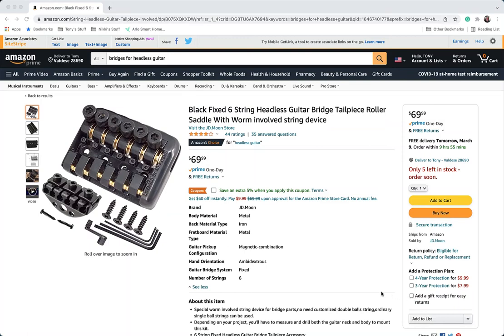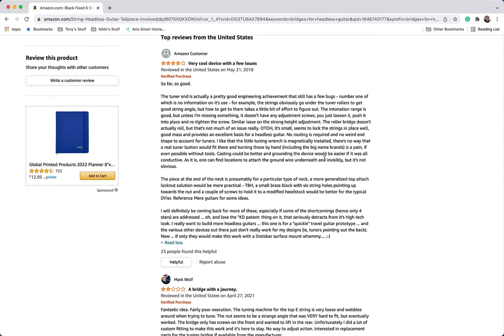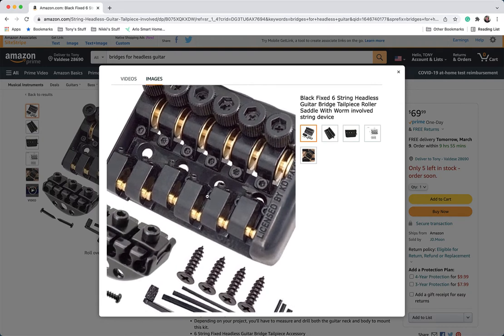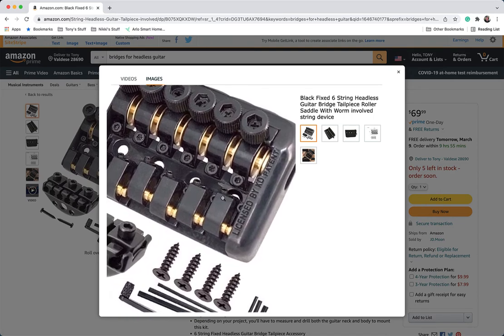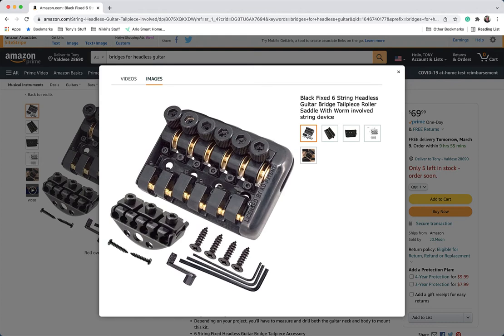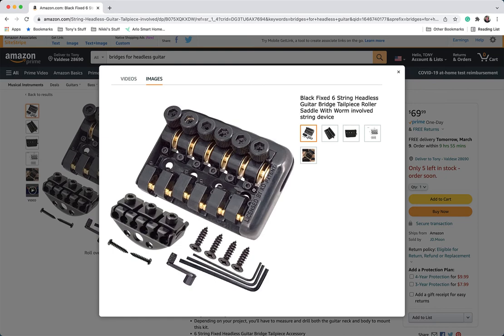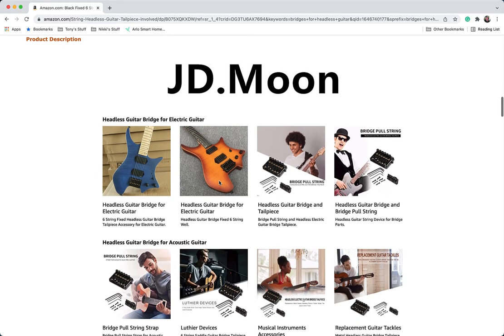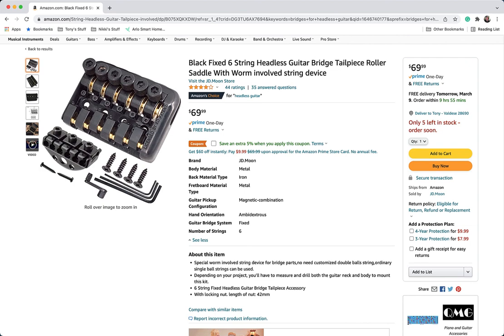Grote Headless Guitar Bridge - Tips for Setting Intonation - Licensed by KD Patent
Here's a breakdown of what you'll face to set the intonation on a Grote Headless electric guitar. I'm posting this to let folks know that it really is a good bridge on the Grote - but it's a bit of a challenge, and some trial and error to get the saddles in just the right position for proper intonation.